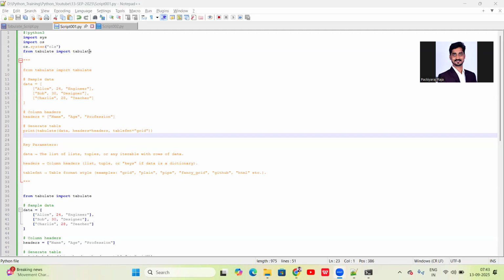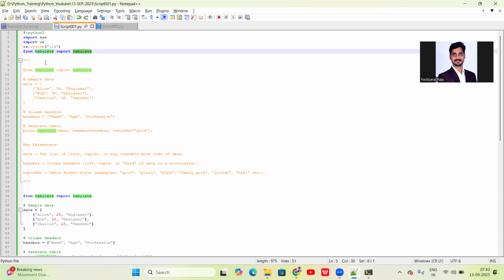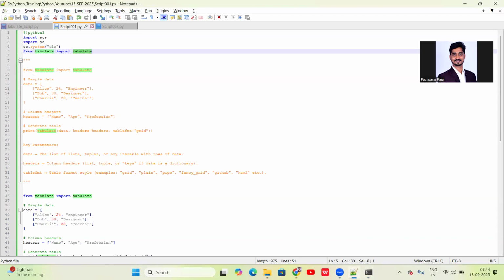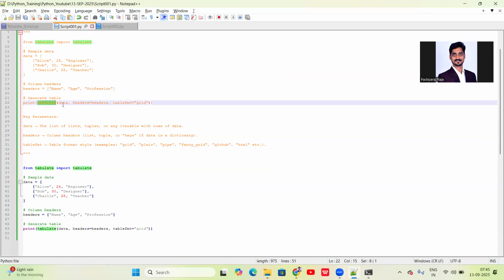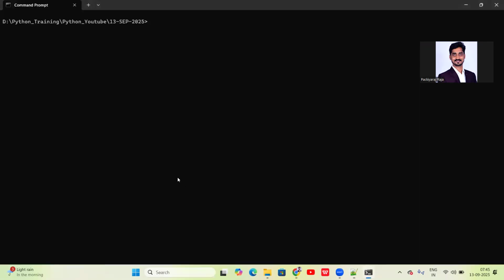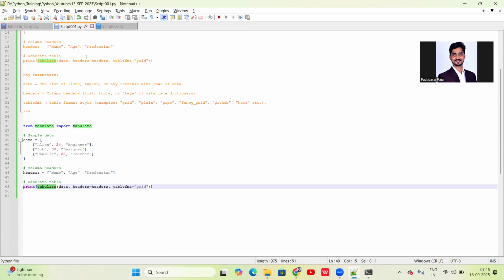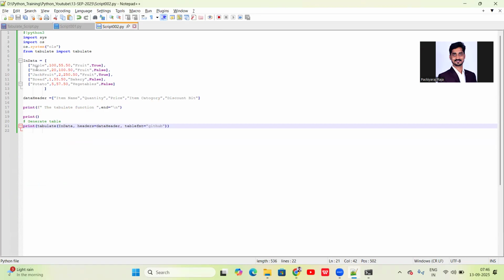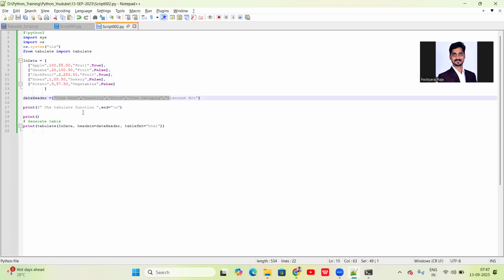👉 Python Tabulate Explained | Create Beautiful Tables in Console & HTML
In this video, I’ll walk you through the tabulate library in Python, a powerful tool to display tabular data in a neat and professional way.
You’ll learn how to:

Install and use tabulate

Print tables with different formats (grid, fancy_grid, pipe, html, etc.)

Work with lists, dictionaries, and data

Create clean outputs for both console and reports

By the end of this video, you’ll be able to present your Python data in beautiful, readable tables — perfect for projects, reports, and real-time applications.